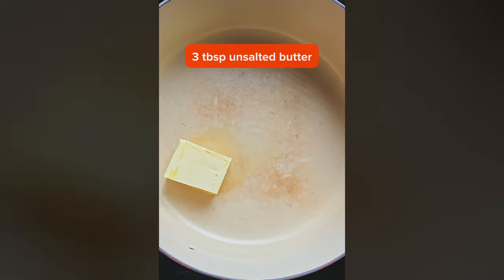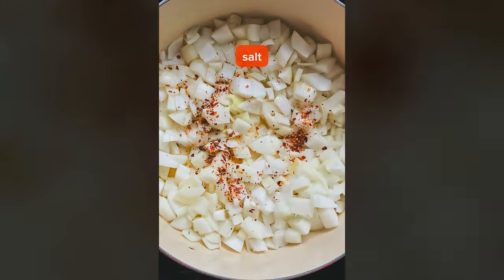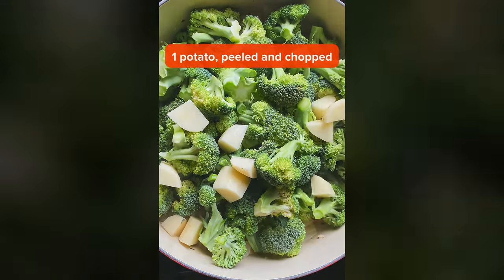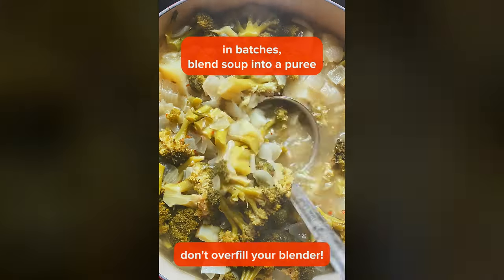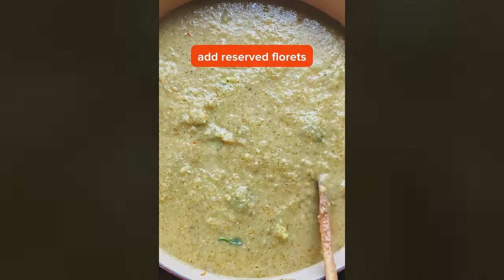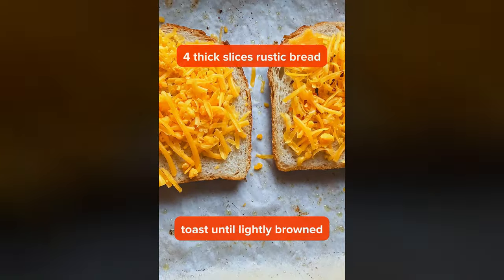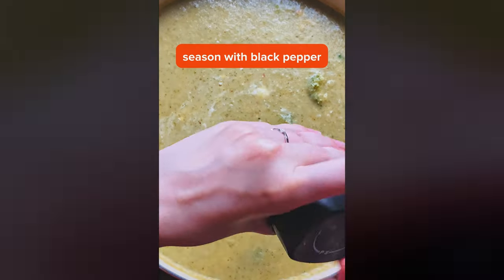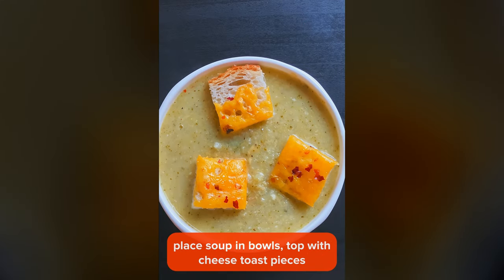BROCCOLI CHEDDAR SOUP - cheesy comfort food!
As the weather gets colder, I'm really getting in the mood for soups. Any kind of soups.

One soup that I've never actually made at home until now, but has always been really good when I've tried it, is broccoli cheddar soup. BUT I'm lactose-intolerant, so I can't really go for the kind of soups that are totally cream filled, super super cheesy... I gotta keep it toned down or I will regret it.  I WILL regret it.

So this soup uses the broccoli to add to the heft of the soup, and obviously the flavor. But then it uses a potato to give it that creaminess without adding any cream.  And then of course, you gotta have the cheese, it wouldn't be broccoli cheddar without the cheese, but you also add greek yogurt, which adds a good bit more creaminess without as much... lactose intolerance as heavy cream would.

Overall, it's a really tasty soup!

Ingredients
2 onions
4 garlic cloves
3 tbsp unsalted butter
1/2 tsp crushed red pepper flakes, plus more for sprinkling
Kosher salt
Freshly ground black pepper
2 heads of broccoli
1 medium russet potato
5 cups water
1 tbsp kosher salt
8 oz sharp cheddar cheese
4 thick slices rustic white bread
1/2 cup plain Greek yogurt
kosher salt

Cooking Directions
Halve 2 onions. Peel and coarsely chop. Peel and smash 4 garlic cloves, then coarsely chop. No need to break out your best knife skills because it’s all going to get blended, but try to cut everything into somewhat even pieces so they cook at the same rate.
Melt 3 Tbsp. unsalted butter in a large Dutch oven or pot over medium-low heat. Add onion, garlic, and ½ tsp. red pepper flakes; season with salt and black pepper. Stir to combine, then cover pot and cook, stirring occasionally, until softened and just starting to take on color, 8–10 minutes.
Meanwhile, trim bottoms of 2 heads of broccoli, then peel. Separate hefty stalks from florets (the thin, little stalks attached to broccoli tops are fine to leave attached to the crowns). Set aside florets. Coarsely chop stalks into 1"–2" pieces. Peel 1 medium russet potato. Coarsely chop into 1"–2" pieces.
Add broccoli stalks and potato pieces to pot and stir to coat in butter. Pour in 5 cups water, add 1 Tbsp. salt, and bring to a boil over high heat. Reduce heat to medium-low and keep at a simmer. Cover pot and cook until broccoli stalks and potatoes are completely tender (test with a cake tester, paring knife, or fork), 20–25 minutes.
Meanwhile, chop reserved florets into small pieces (you can take the time to separate them into baby florets or just have at them with your chef’s knife). Grate 8 oz. sharp cheddar cheese on the large holes of a box grater. You should have about 2 1/2 cups.
Add half of florets to pot, cover, and cook until bright green, 3–5 minutes. Transfer to a blender, let cool for 5 minutes, and purée until smooth. Some blender advice: Don't fill your blender more than halfway—work in batches as necessary. To avoid explosions, remove the center lid from the blender and cover with a kitchen towel. Alternatively, use an immersion blender. Your soup won’t be quite as smooth, but it will still be great. Return purée to pot.
Return to medium heat and add remaining florets. Cover pot and cook until bright green, another 3–5 minutes. Add 2 cups cheddar cheese and stir until smooth. Cover and reduce heat to low; set aside while you make the cheddar croutons.
Heat broiler. Broil 4 thick slices rustic white bread on a rimmed baking sheet until lightly browned (watch closely: broilers vary dramatically in power!), 2–3 minutes. Turn bread over (soft side up), then sprinkle with reserved cheddar cheese and a few flecks of red pepper flakes. Continue to broil until cheese is bubbling and browned in spots, 2–3 more minutes.
Remove soup from heat and stir in ½ cup plain Greek yogurt. Season generously with black pepper; taste for salt.
Cut cheese toasts into 1" (spoon-sized!) pieces. Divide soup among bowls. Top with cheddar croutons.